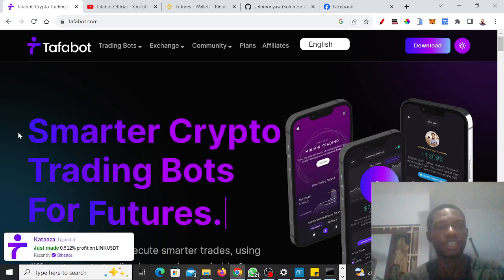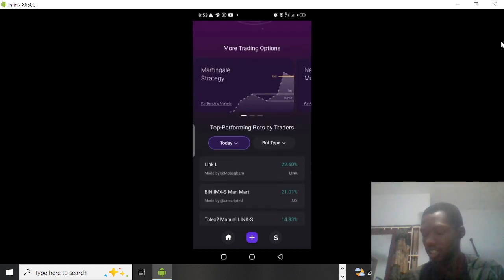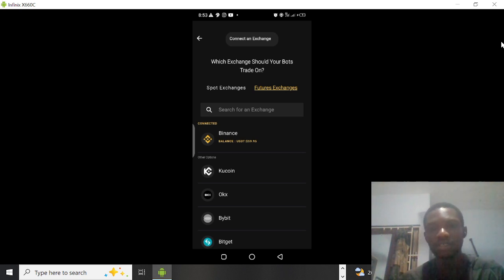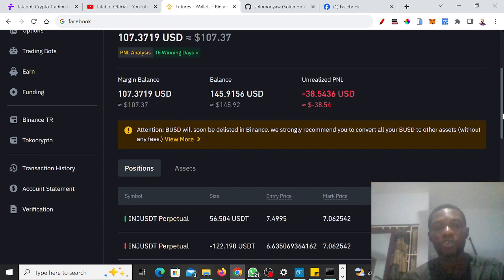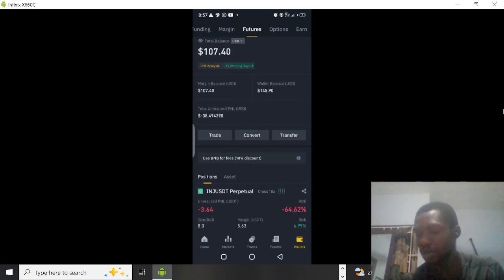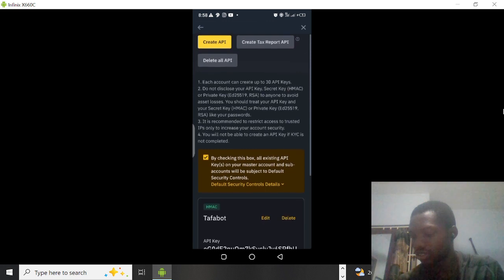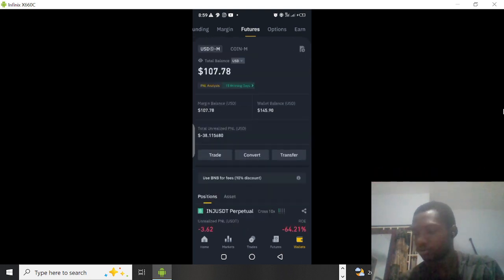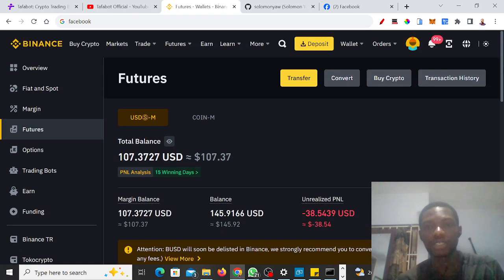How to make money with tafabot trading bot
Tafabot is a crypto trading bot with artificial intelligence functionality that trades for you on binance. Your funds are safe in your binance wallet. All you have to do is connected the tafabot to your binance wallet using API configuration and start making profits in your futures wallet on binance